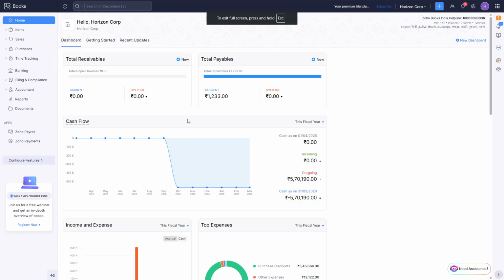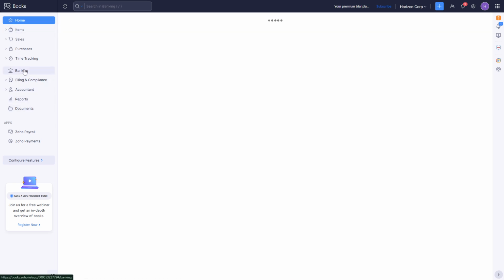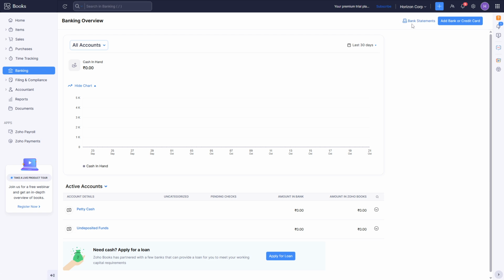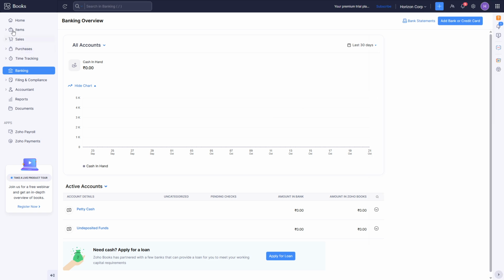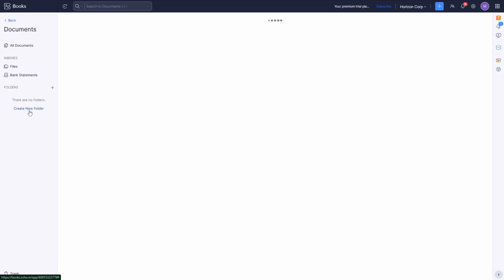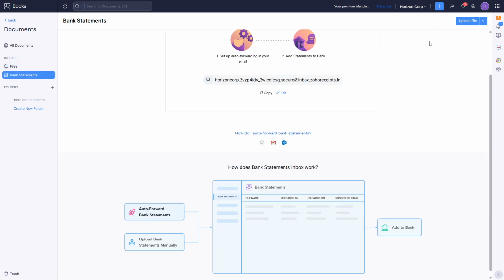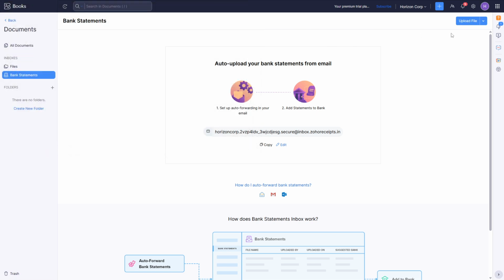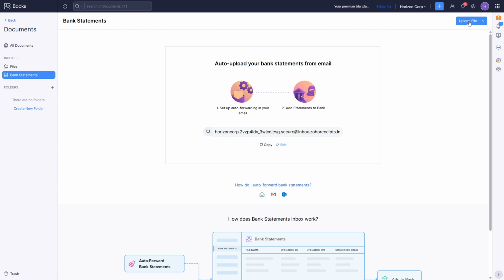How to Upload Bank Statement in PDF and Excel in Zoho Books (Step By Step)